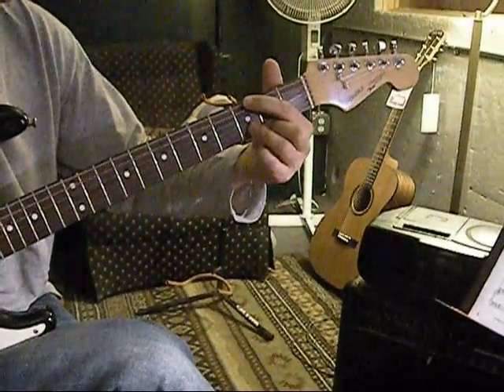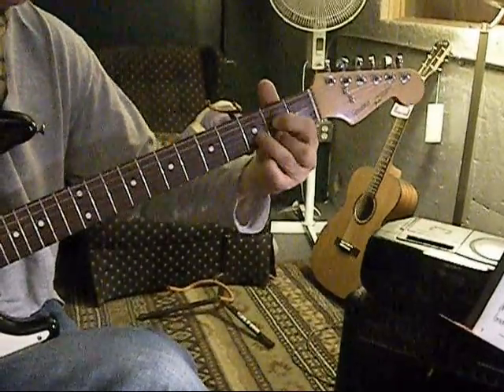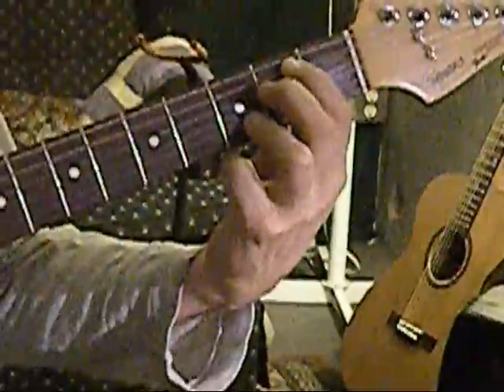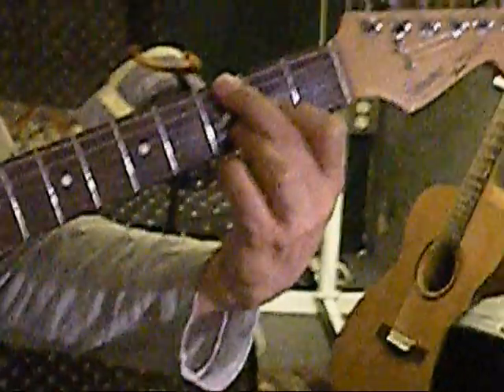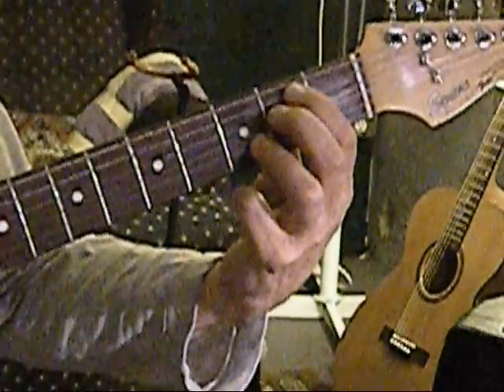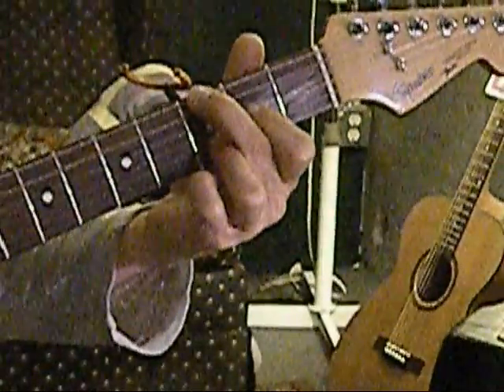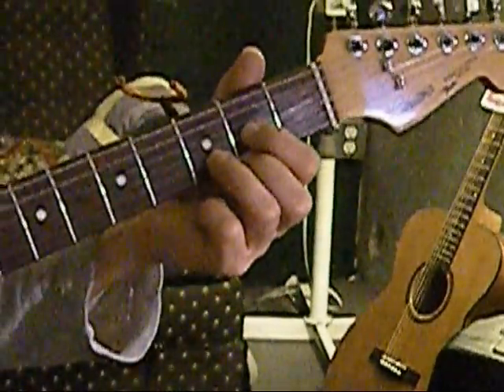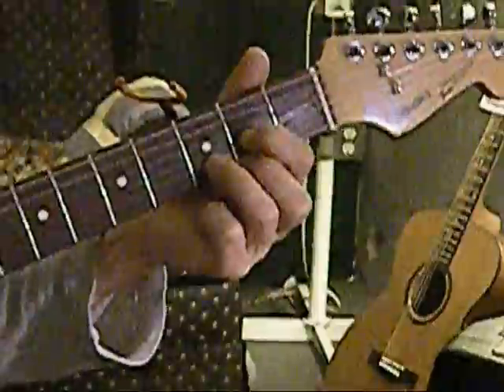1 sweet love3.mp4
one sweet love guitar lesson